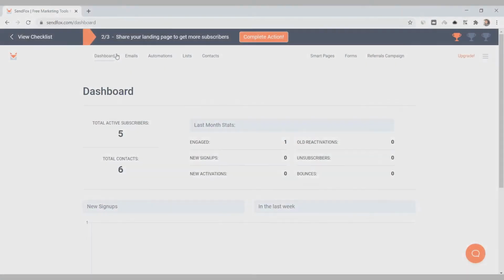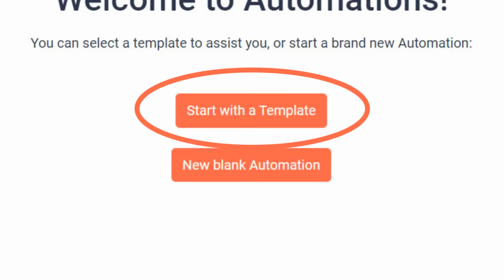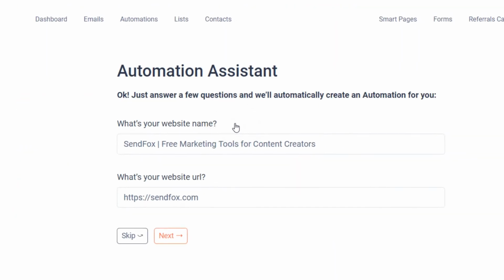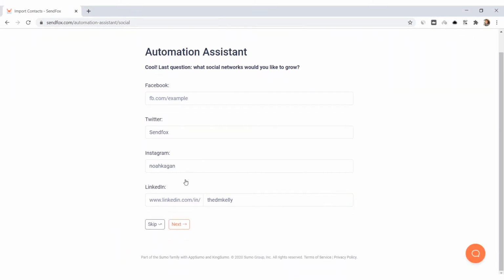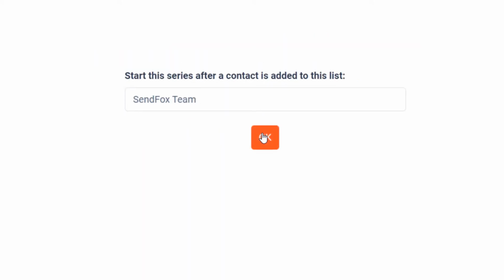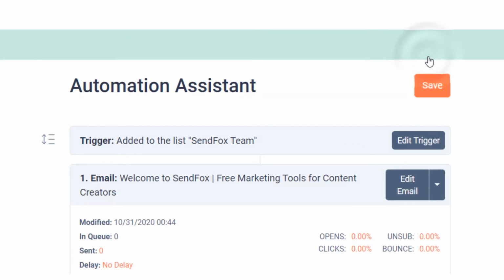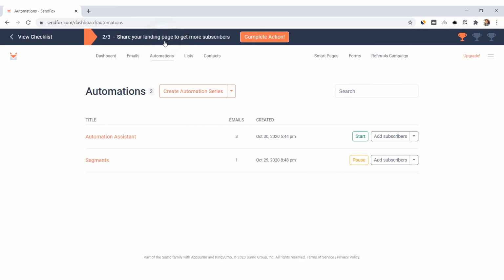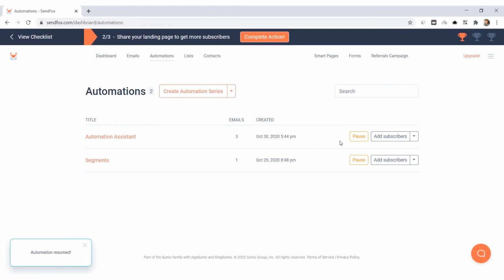SendFox Tutorial | How to Create AUTOMATIONS Using Templates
In this video tutorial, you'll learn how to create an automation in less than 5 minutes using SendFox's automation templates.